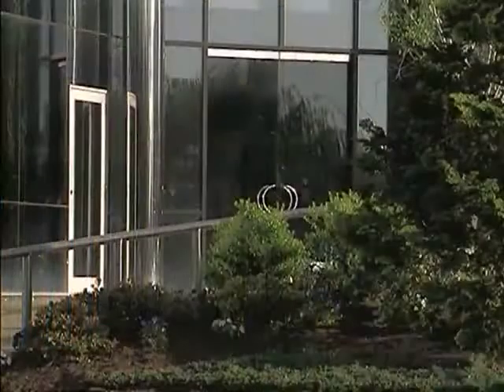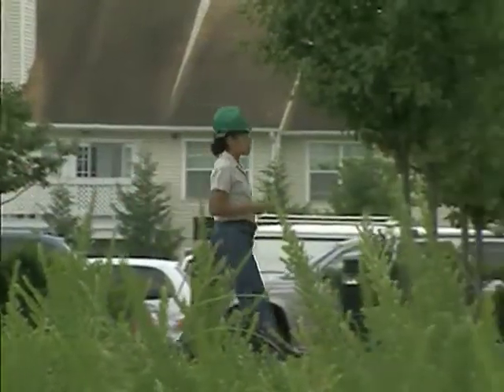MOLD Track 6